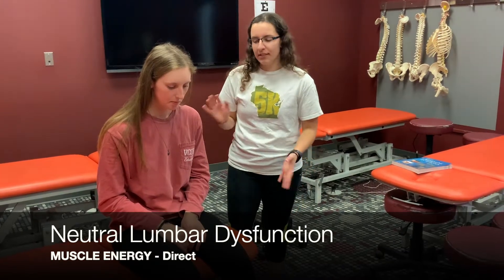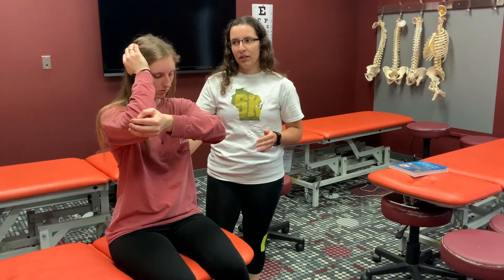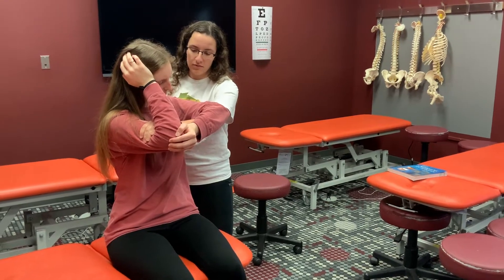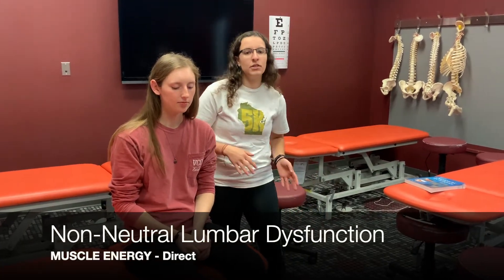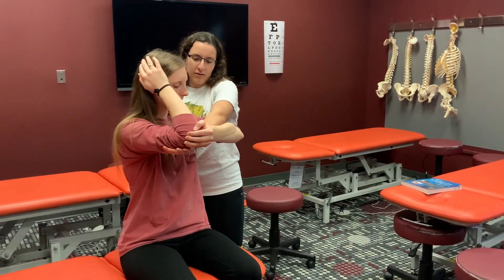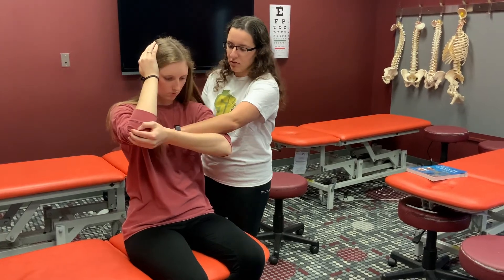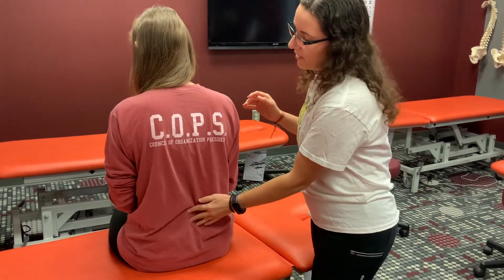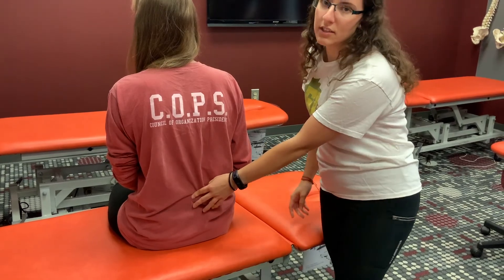Lumbar Diagnosis & Treatment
Muscle Energy & FPR for Lumbar Somatic Dysfunctions